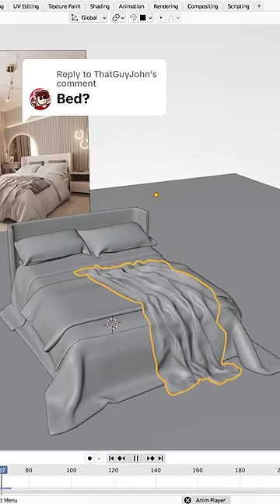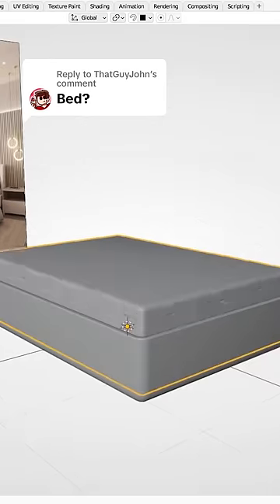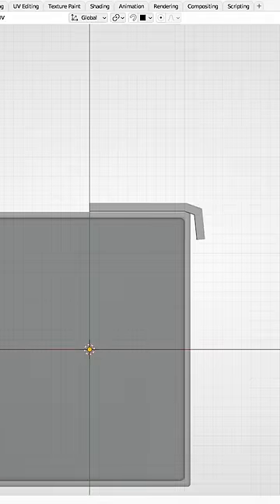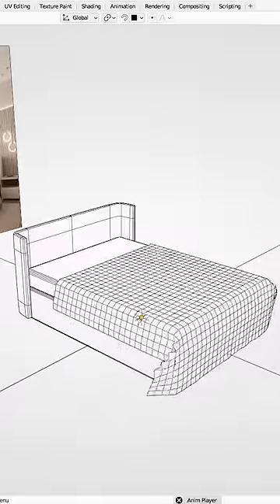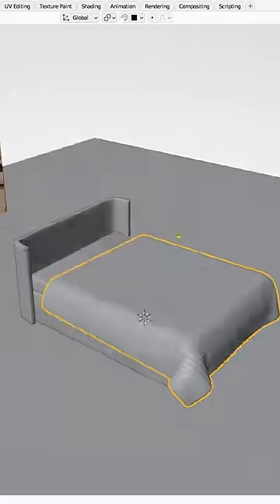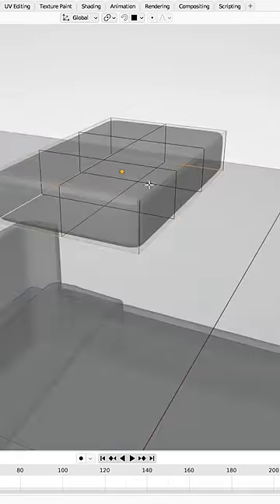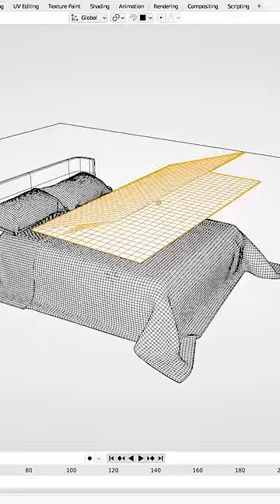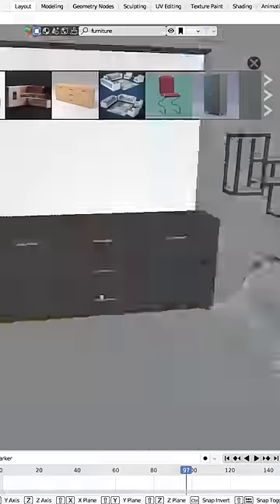3D modeling a Bed 🛏️ what should I model next?